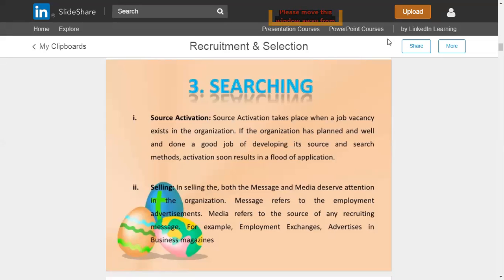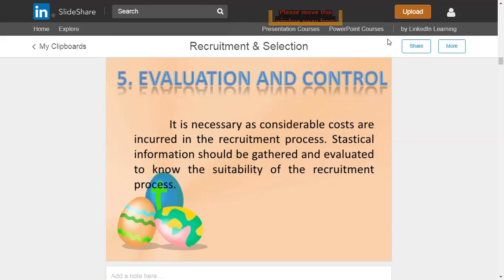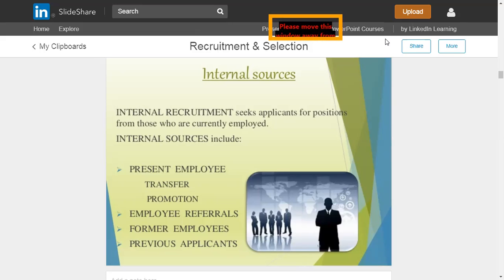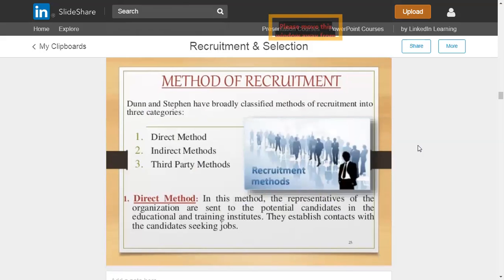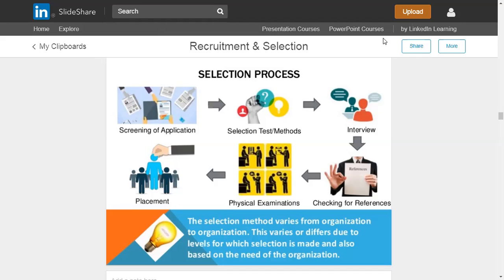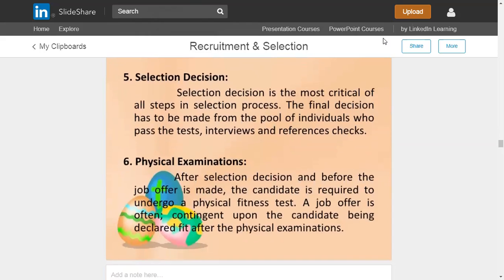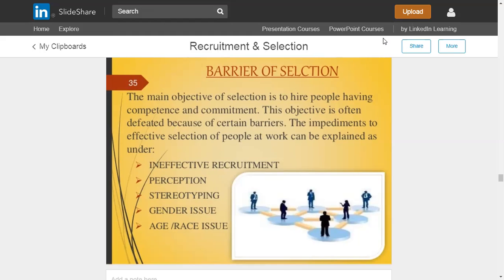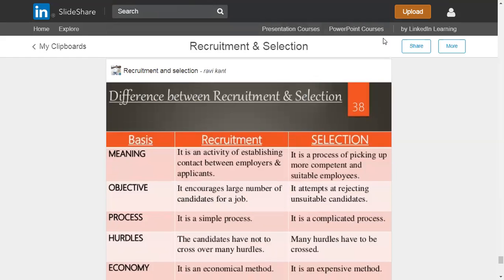HRM-Recruitment & selection part 2